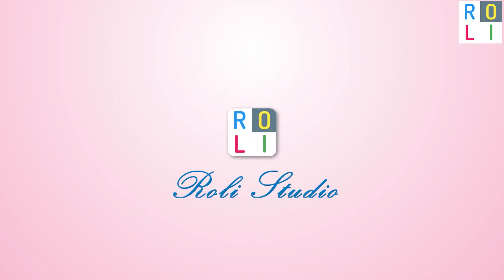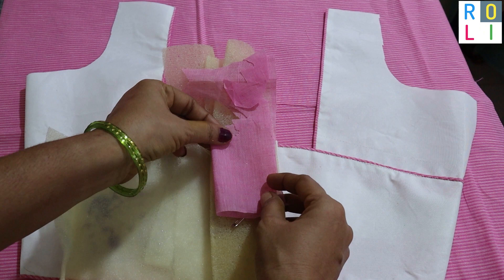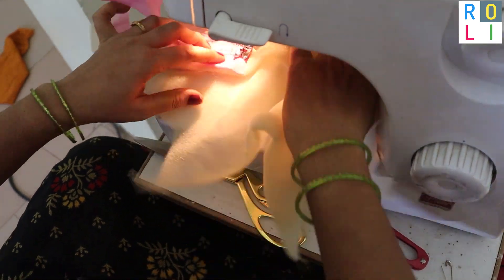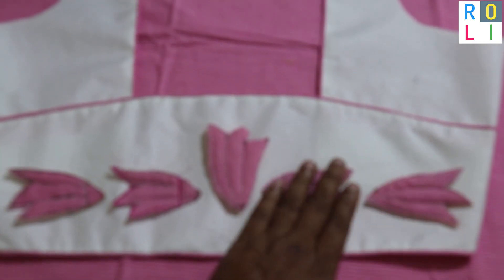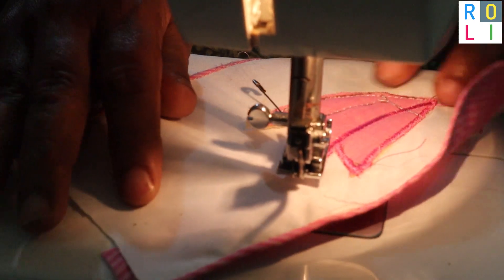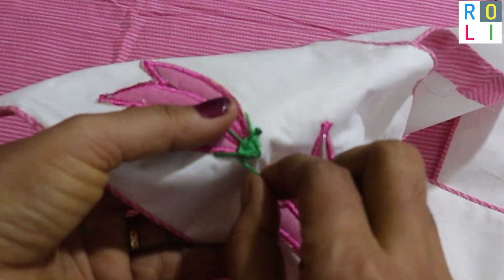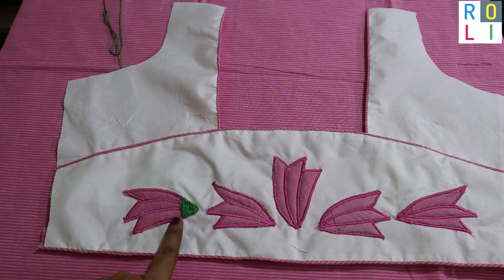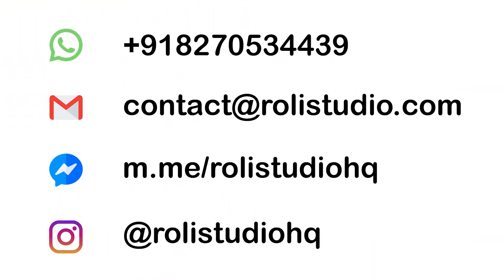இப்படியும் ஒரு ஐடியா வா ? | A waste foam which can make your blouse a designer one | Roli studio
An easy way of excellent handwork